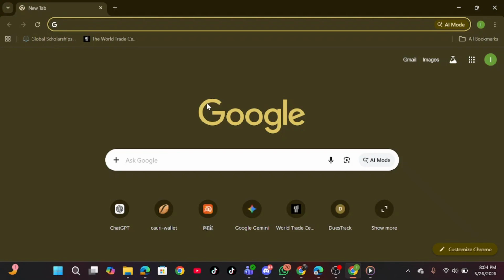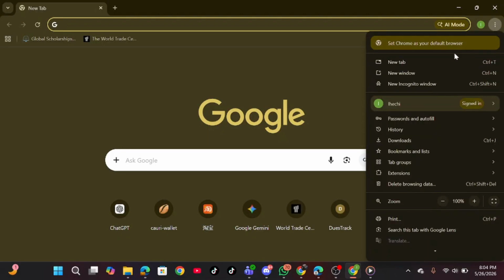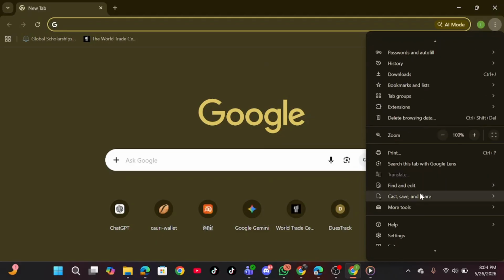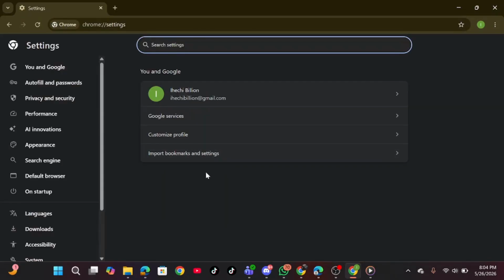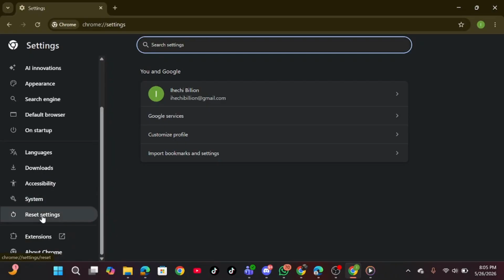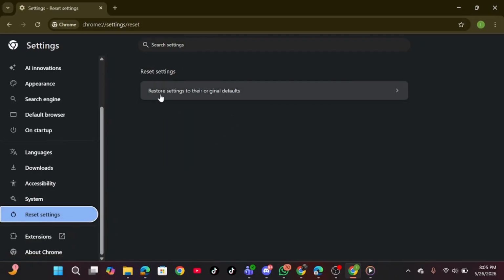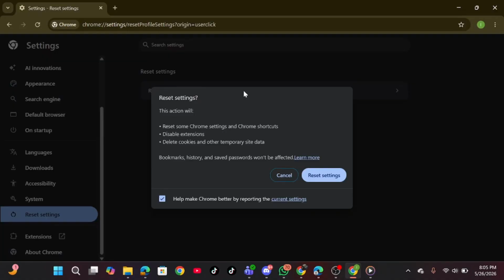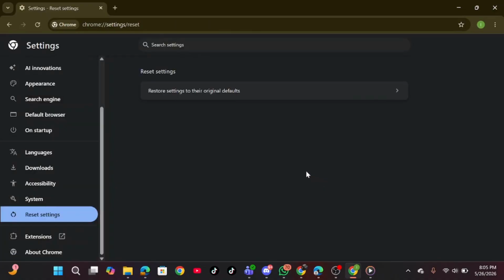How to Reset Google Chrome Settings to Default (Step-by-Step Guide)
Learn how to reset Google Chrome settings to default step by step. Fix slow performance, errors, and unwanted changes by restoring Chrome to its original settings.